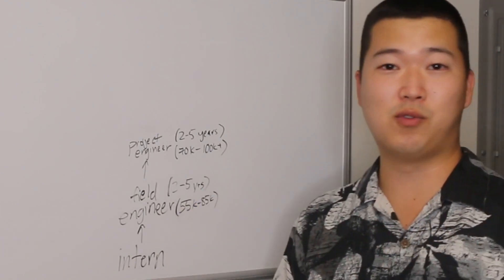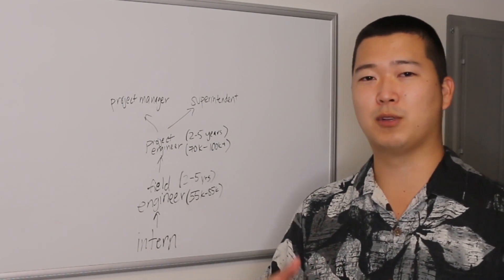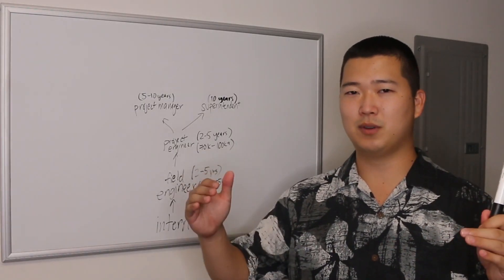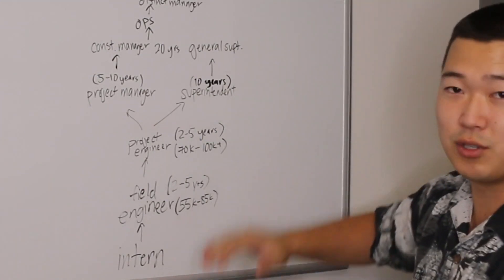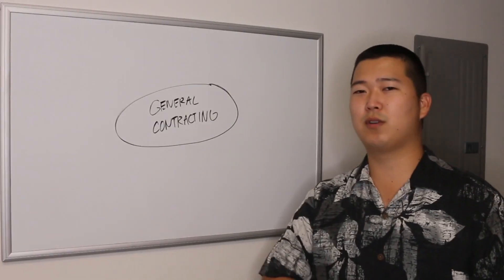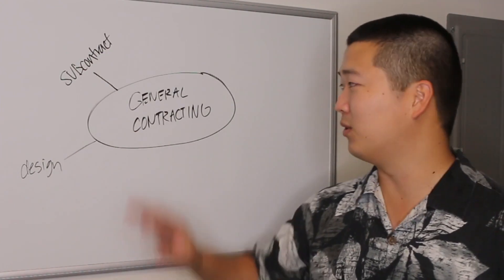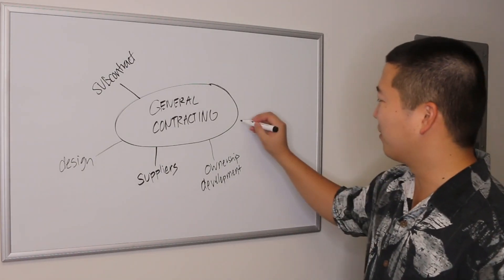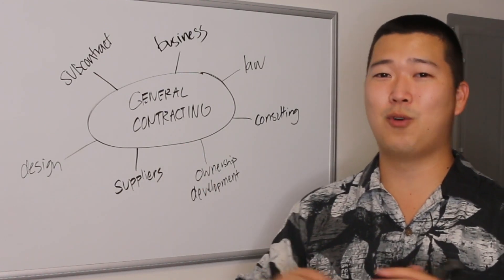Construction Management Engineer Career Paths | Roles, Responsibilities, Salaries, and More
Ever wondered what your construction management career would look like as a general contractor? From field to project engineer, to project management, I'll go through these jobs, how long you can expect to be in each position, and expected construction engineering and construction management salaries.  Feel free to add me on instagram @kikoga.

Software Used In Construction:
Autodesk Revit
Microsoft Office

Youtube Camera and Recording Equipment:
Shotgun Mic
Clip On Mic
Ring Light

Intern:
This to me is the best place to start in construction.  You get a crash course and if you work for a good company, you can get a real taste of what life as a general contractor will really be like.  The construction and engineering industry is not for everyone, so doing an internship is a great way to see if this is the lifestyle you want.

Entry Level Engineer:
So usually you will need a college degree to become an entry level engineer, and usually you will start in the field.  This is the best place to start because you have to learn how things get built.  All your theoretical knowledge from college will pale in comparison to what you will learn from being on site for a construction project.  You will do things here like QC, taking measurements, reading the drawings, quantity takeoffs and hopefully familiarizing yourself with the steps of construction.  My advice to all engineers is to try and learn things as if you are going to be told to build it yourself.  The salaries I've seen in Hawaii range from ($55k-$85k) and it depends how big the company is and how they hire their employees.

Mid Level Engineer (Project Engineer)
Here is where you make the decision whether you want to go into project management and manage more of the office side of construction or the field side as a project superintendent.  But at this stage you should be coming proficient at construction means and methods, understanding cost, managing changes, scheduling, and becoming a mini-superintendent or mini project manager trying to prep yourself to take the next step.  At this level you should be able to speak intelligently about all different scopes of work for the project and understand how to review their documents or at least be able to ask the right questions.  The salaries I've seen in Hawaii range from ($70k-$100k+).

Project Manager
Here is where you are truly responsible for a team of people and managing cost and risk.  It really helps to have that solid foundation from your years as an engineer to prepare yourself to be a true decision maker for the project.  You will need to understand your contract, help with the schedule and be able to forecast your cost for the project and identify major risk and opportunities to make money.  The salaries I've seen in Hawaii are usually above six figures for Project Managers.

Superintendent
Here is where you are responsible for the field.  You need to understand building and managing crews and subtrades.  To me, this is the most important position on the project as you have the biggest influence on how the job is executed.  Usually to be a superintendent you will need to have around 10 years of experience; I find that the best superintendents are those who grew up in the field actually working and breathing the life of a worker.

High Level Management
As with any corporate company there's a ladder to climb and its the same in general contracting.  Above the project managers you have higher level managers that may be in charge of multiple small jobs or one big job.  Above them you may have a district, or area manager who oversee the entire state or region.

0:00 Intro
1:02 Intern
2:07 Entry Level Engineer (With Salary)
3:27 Project Engineer-Mid Level Engineer (With Salary)
5:24 Project Manager (With Salary)
7:18 Superintendent
8:30 High Level Management
10:00 Other Jobs Within General Contracting
11:13 Why Starting In General Contracting Is The Best